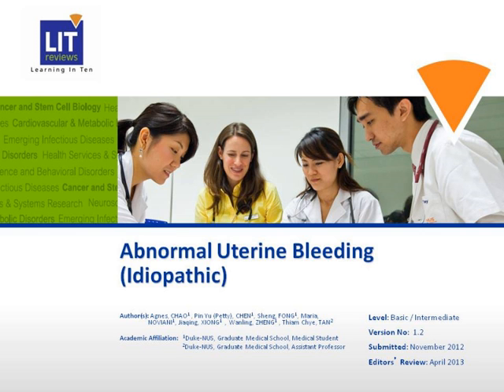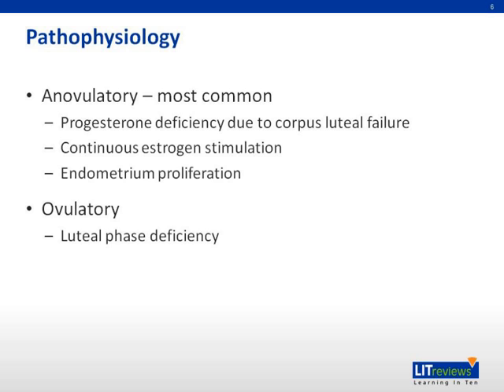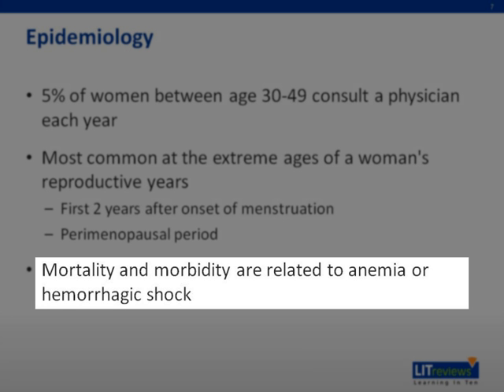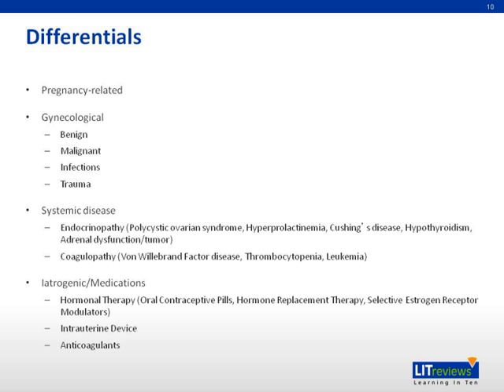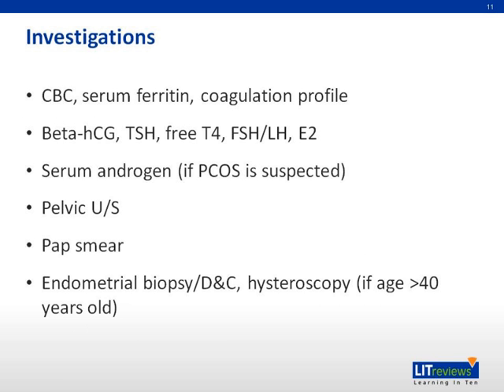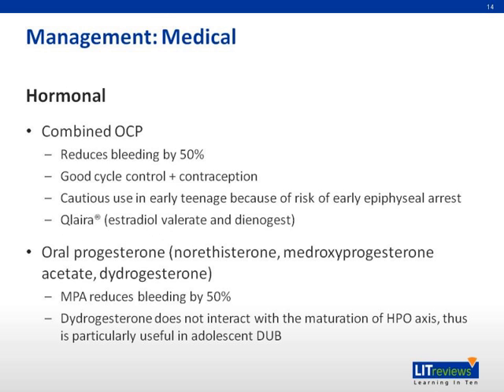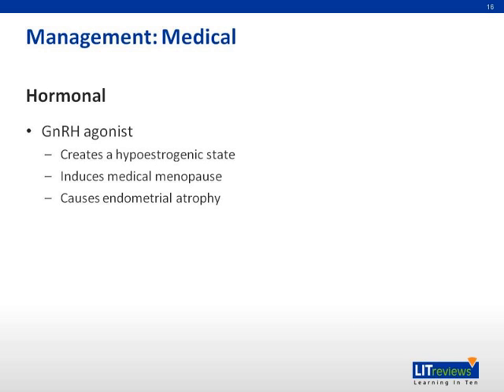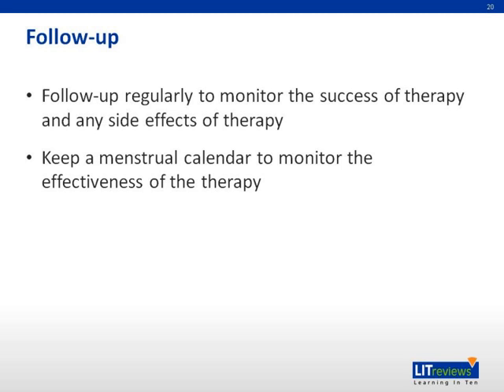Abnormal Uterine Bleeding